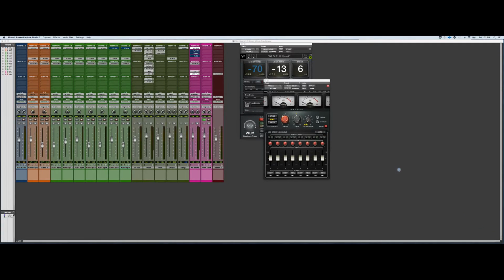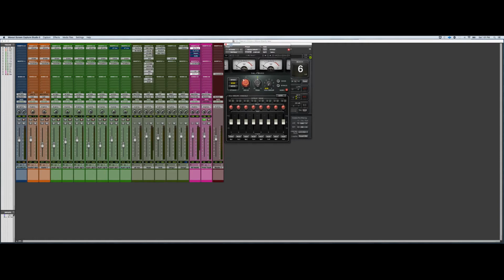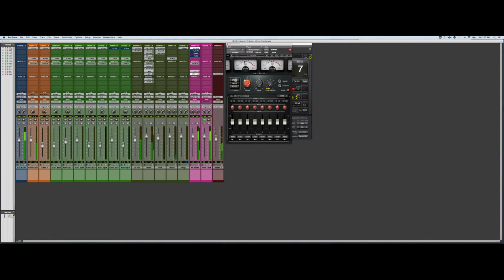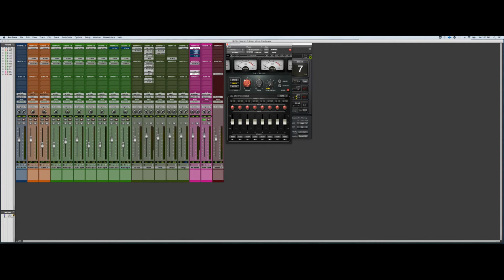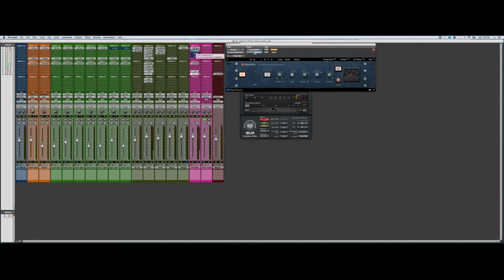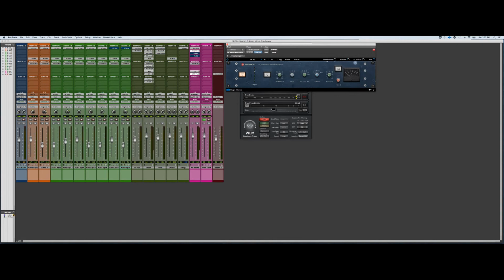Bus Compressor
Video taken from the mixing a song from start to finish series.